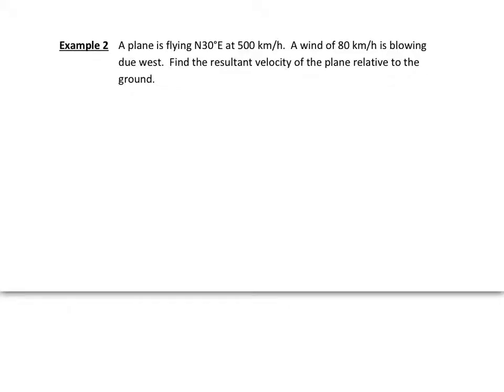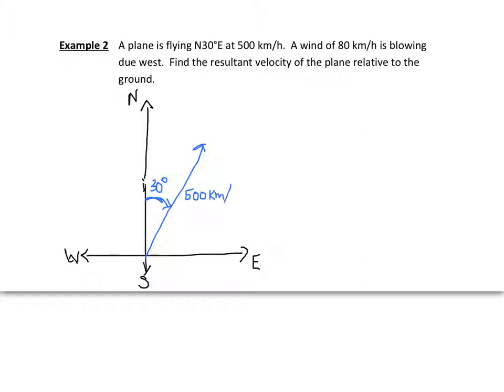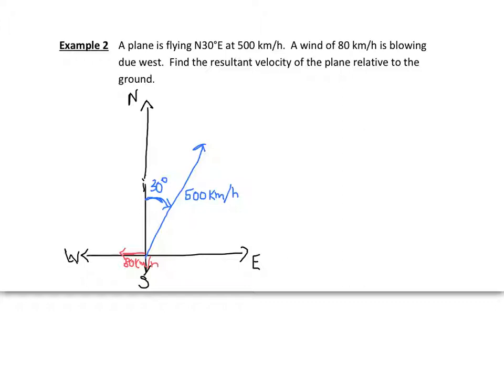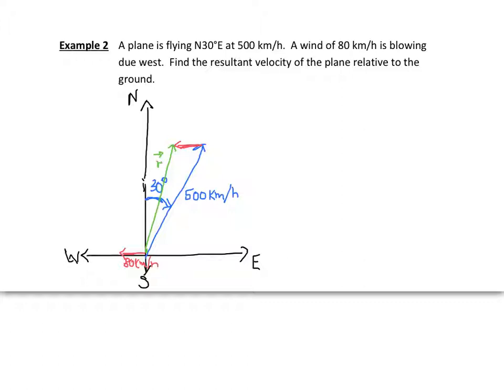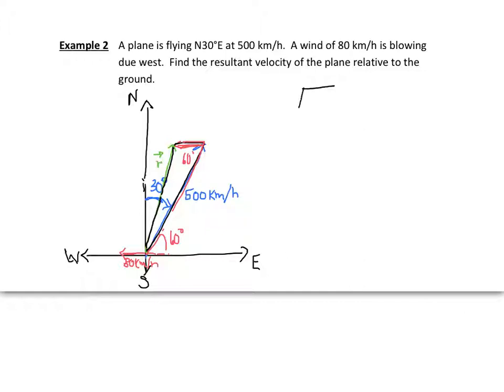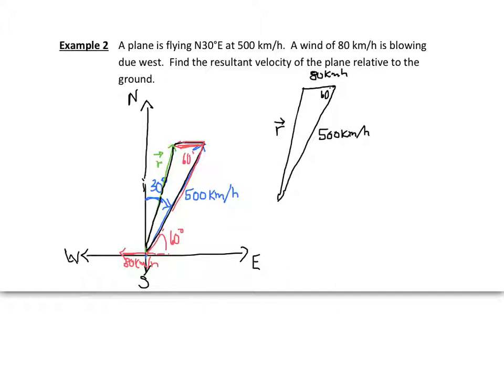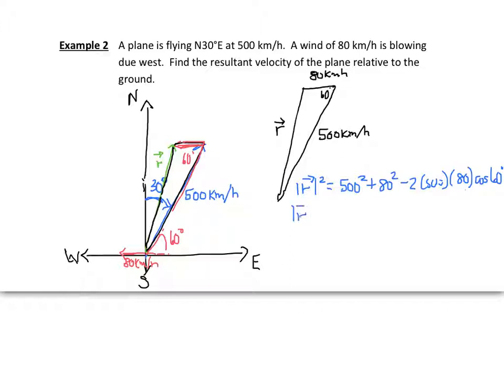u4l8 part 2